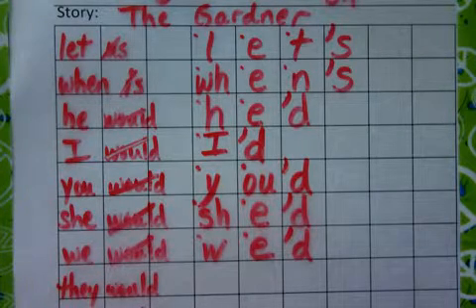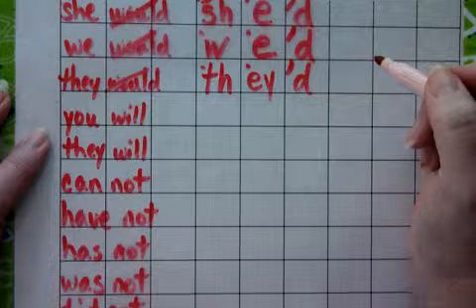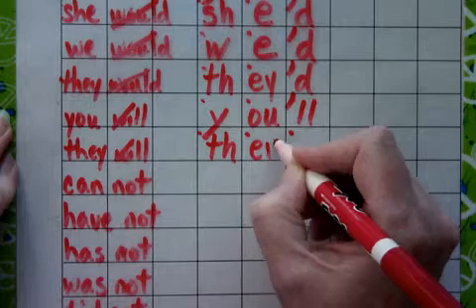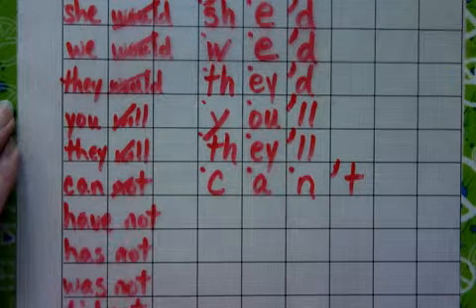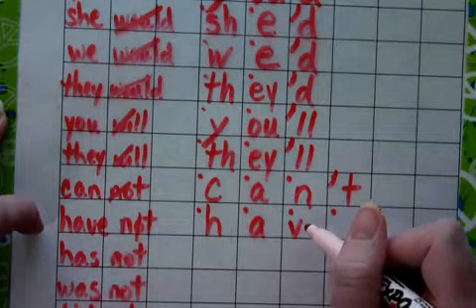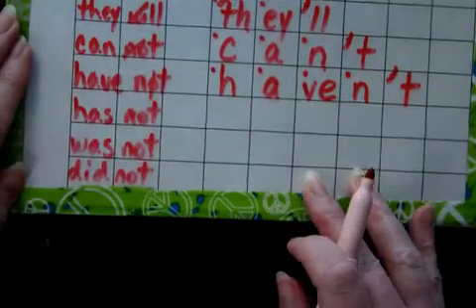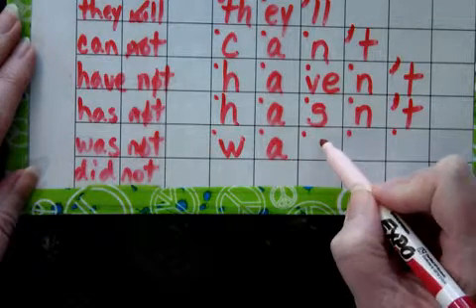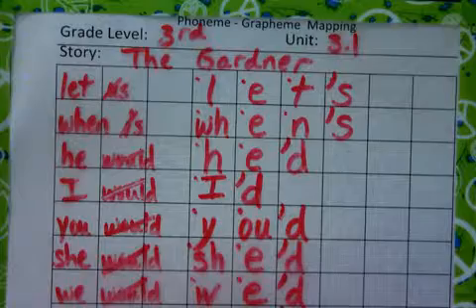The Gardner spelling part 2 3rd gr 3.1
Phoneme grapheme mapping for this story in Reading Street. The teacher's map can be found on my Edmodo.com page: group code- tirm6z.